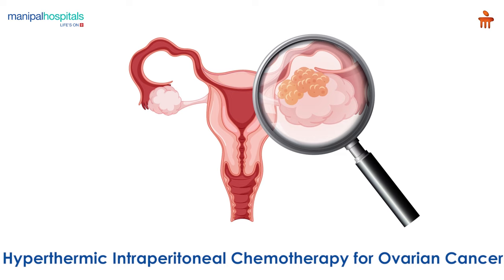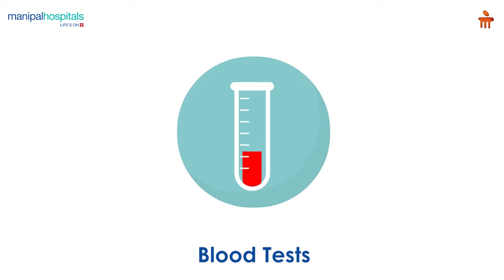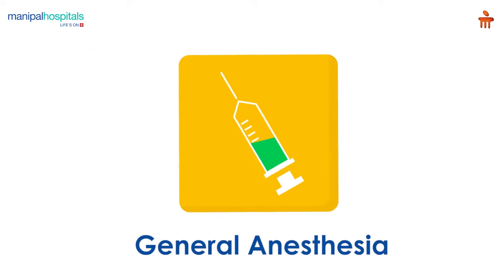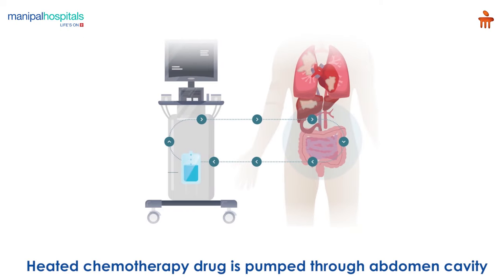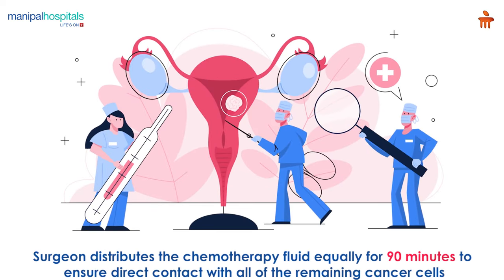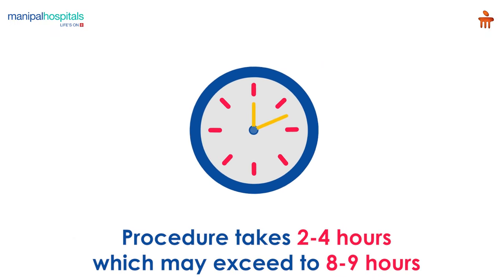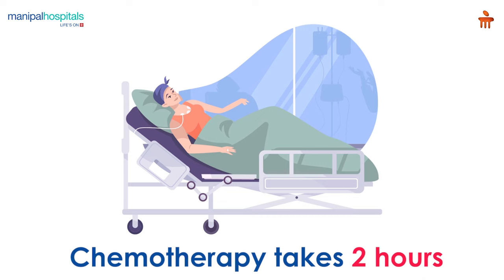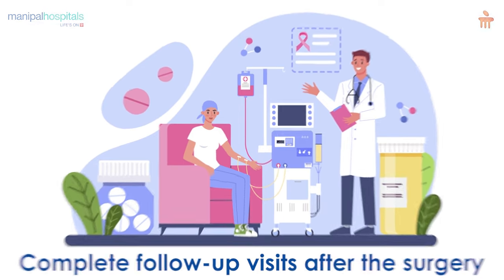Hyperthermic Intraperitoneal Chemotherapy for Ovarian Cancer l Manipal Hospitals Bengaluru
Hyperthermic Intraperitoneal Chemotherapy for Ovarian Cancer is performed to treat advanced cancer that has spread into the peritoneal cavity. Pre-procedure, the patient undergoes blood tests and MRI scans, and certain medications are stopped. The surgery takes place under the administration of General Anesthesia, where the surgeon removes all the visible tumors. The heated chemotherapy drug is pumped through the abdomen cavity. The surgeon distributes the chemotherapy fluid equally for 90 minutes to ensure direct contact with the remaining cancer cells. The procedure takes 2-4 hours which may exceed 8-9 hours, and chemotherapy takes 2 hours—discharged from the hospital within 10-12 days.  Complete follow-up visits after the surgery.